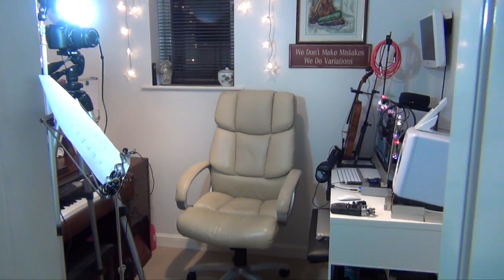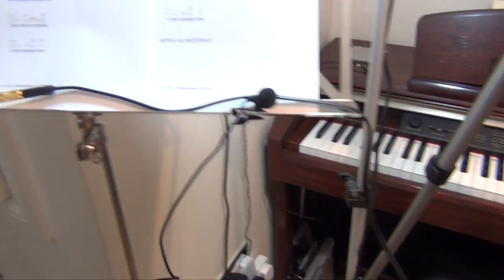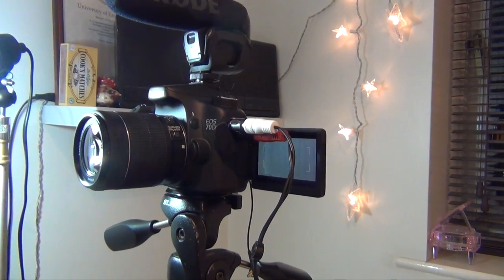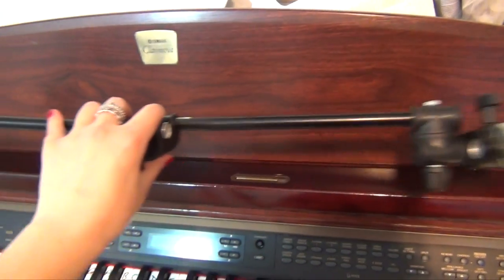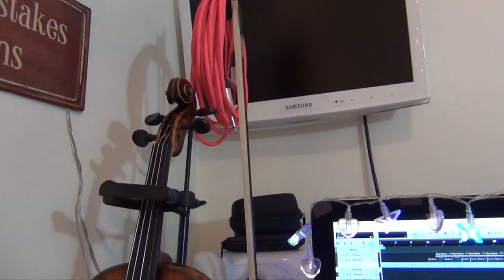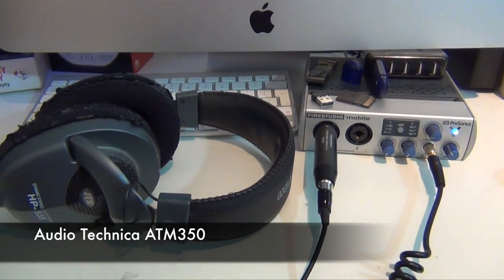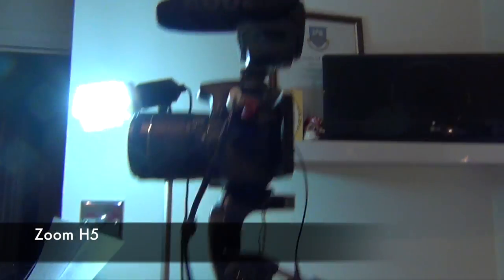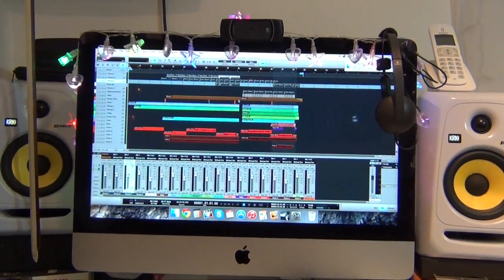Equipment I Use To Make YouTube Videos, Backing Tracks & Editing, EVERYTHING!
A lot of you always ask me what equipment I use and programs etc, so due to popular demand I thought I would make a slightly different video today where I take you round my work room/studio and show you what equipment I use to make everything I do on YouTube basically happen.

Sorry its long, but I hope it answers some questions for you :)